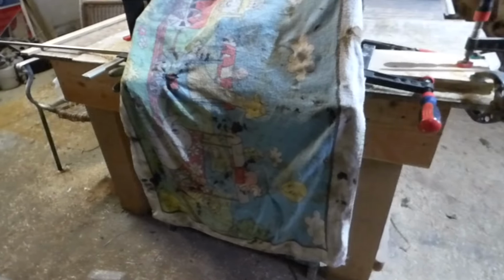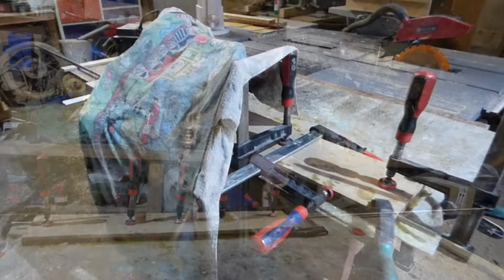My Home-Built Windvane - The Trim Tab - SV Tapatya EP313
Sailing vessel Tapatya. Building the trim tab element of my homemade wind vane.

Tony